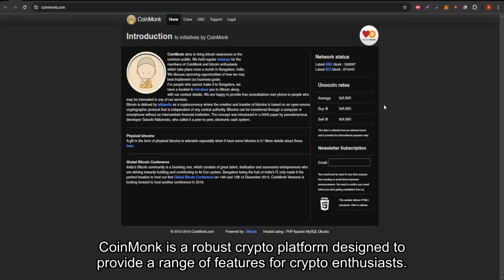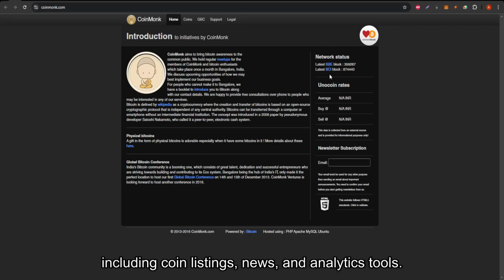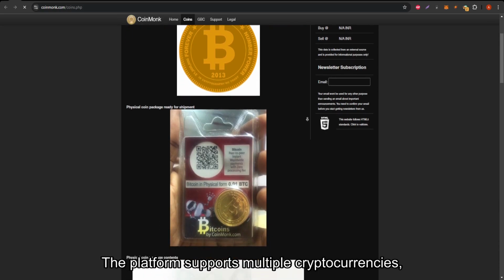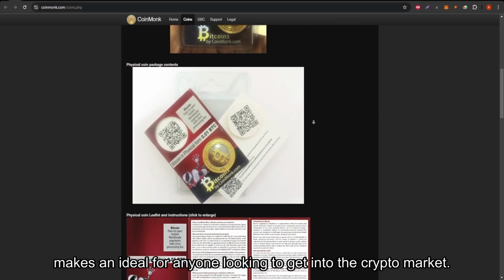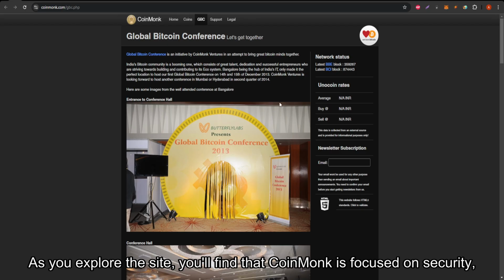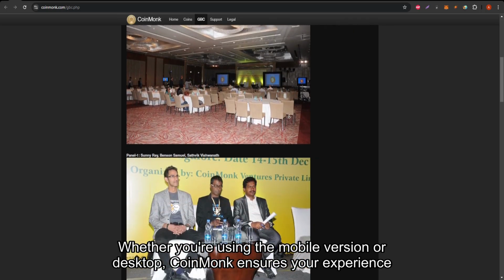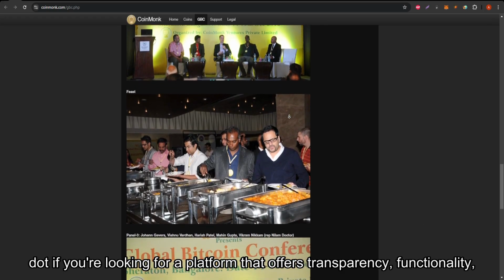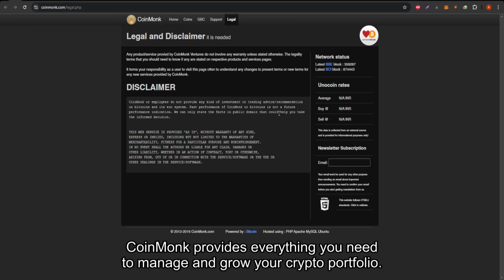CoinMonk: Comprehensive Overview of the Crypto Platform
- Binance CoinMonk is a versatile crypto platform offering a range of features for traders and investors. From real-time price tracking to in-depth market analysis tools, CoinMonk aims to be a one-stop hub for all things crypto. Watch this video for a detailed walkthrough of CoinMonk’s services, user interface, and how it compares to other platforms. Don’t forget to check out this link for a special bonus for new users